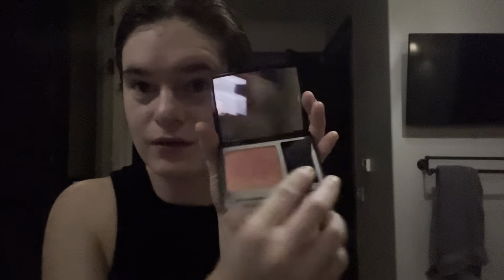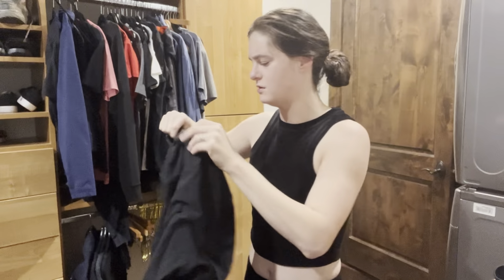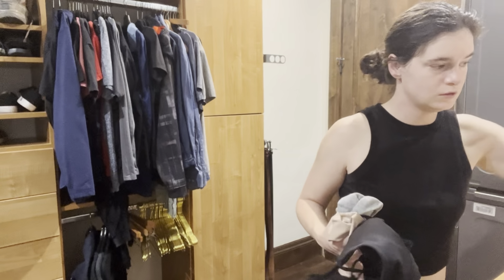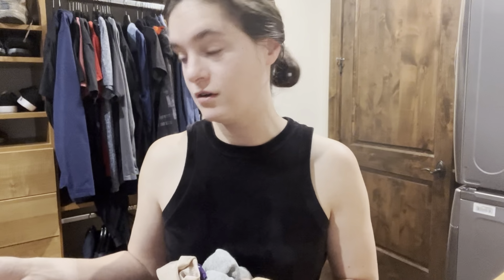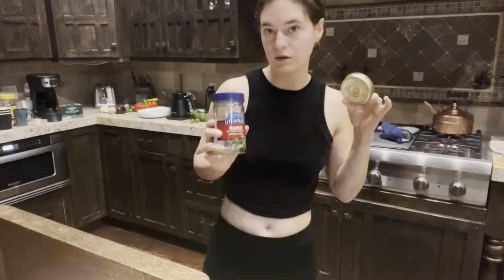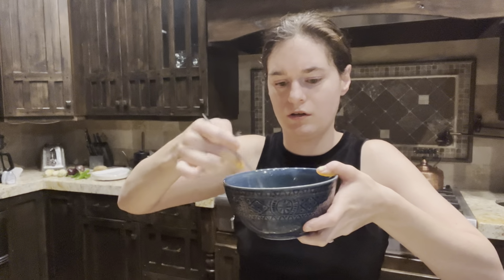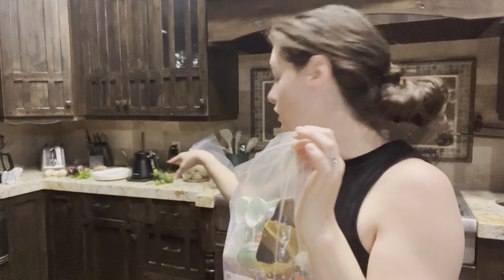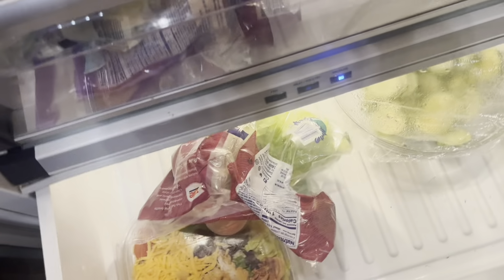Good old fashioned insomnia vlog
It’s 4 am I can’t sleep .so we are going to clean. And catch up on things we have been keeping on the todo list for far too long.